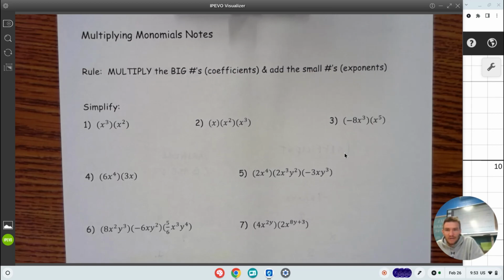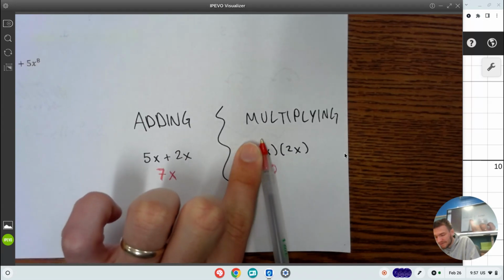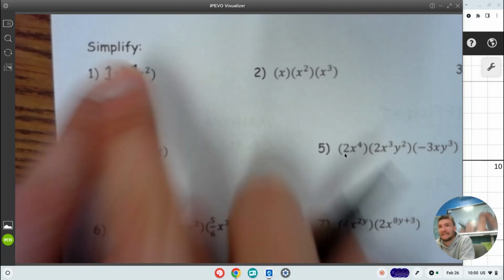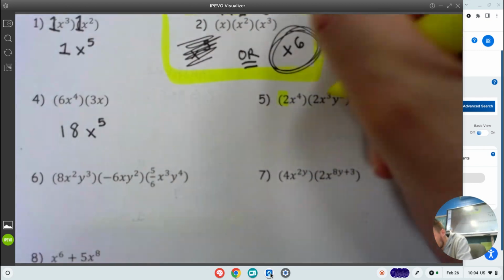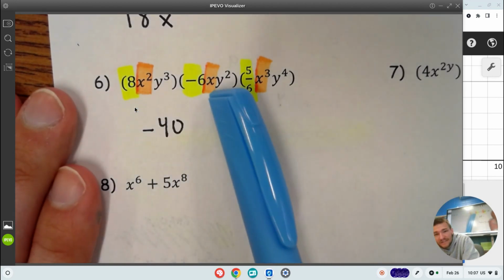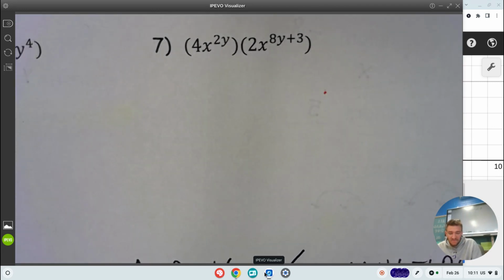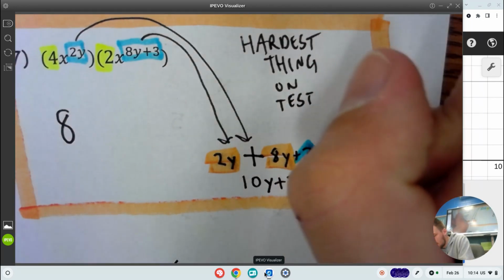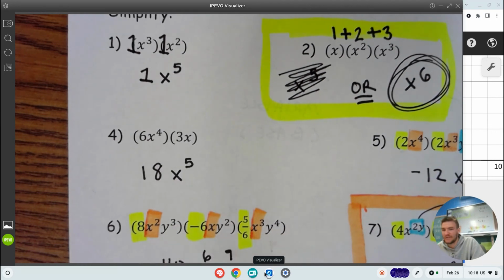How to Multiply Monomials